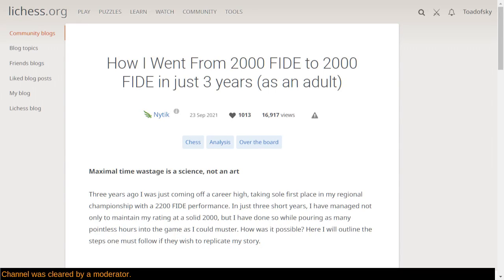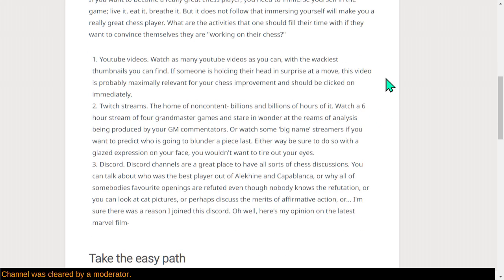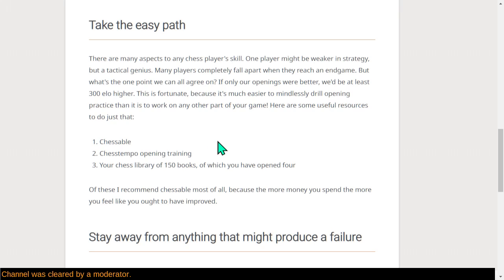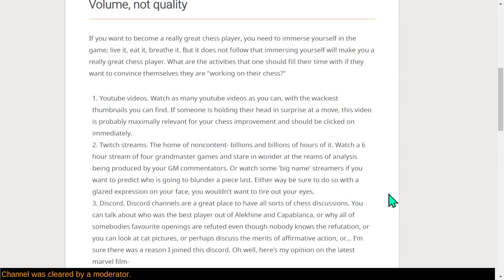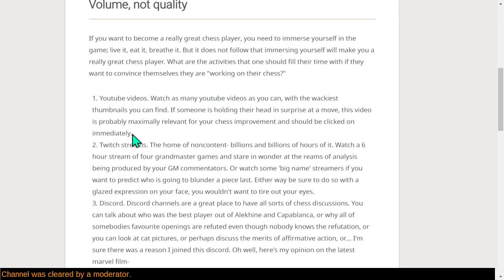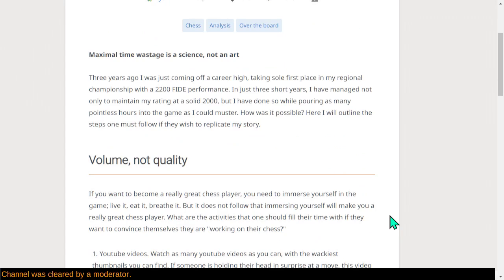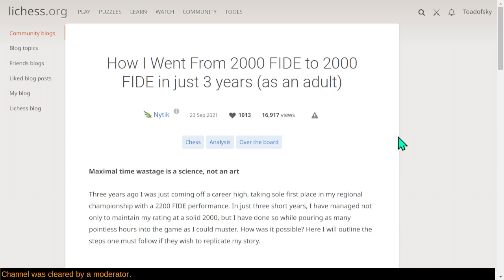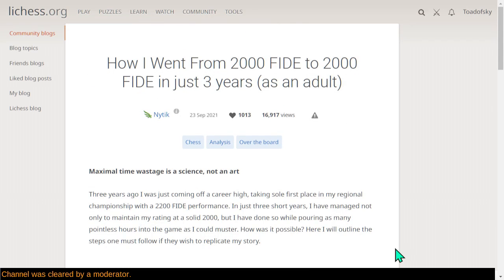Reading Nytik's blog post on Lichess.org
Do you prefer to enjoy watching chess, playing chess, and/or learning to play it better?